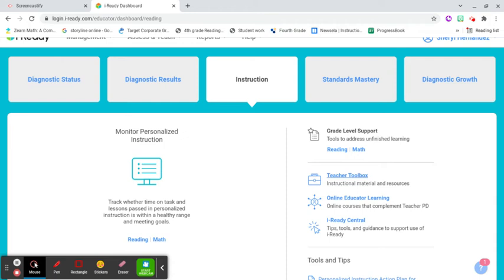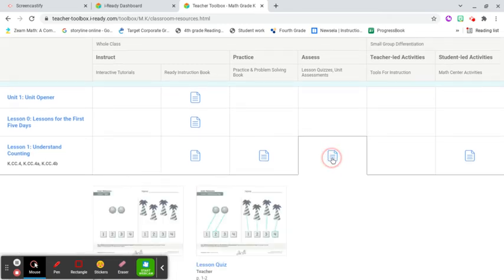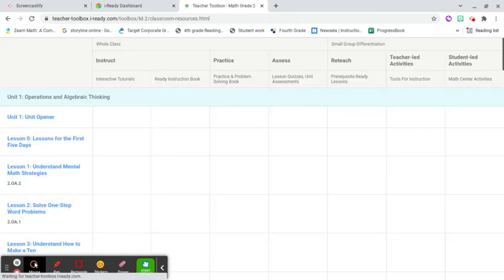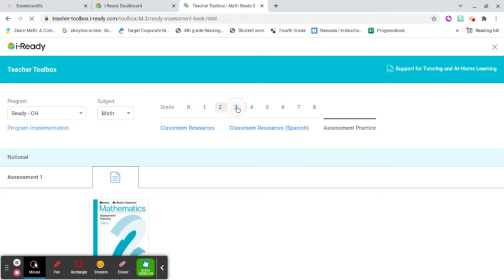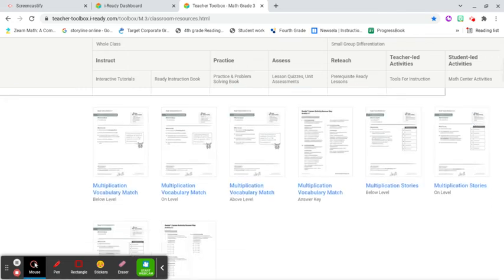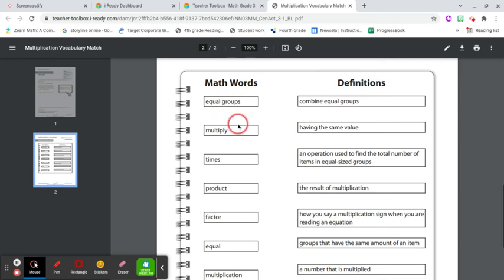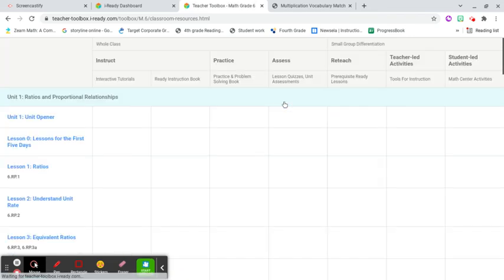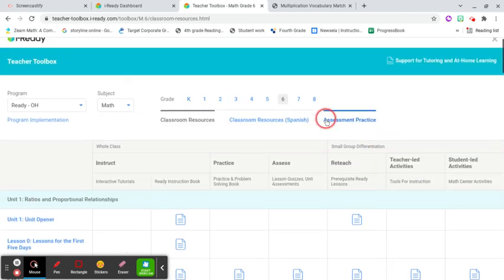Teacher Toolbox Intro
This is an intro to using some of the features from i-Ready´s Teacher Toolbox.